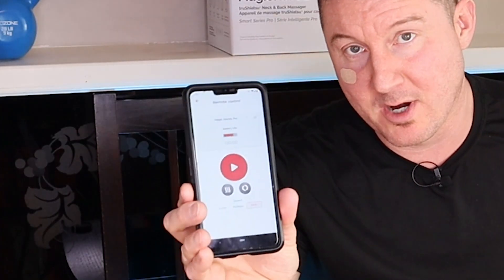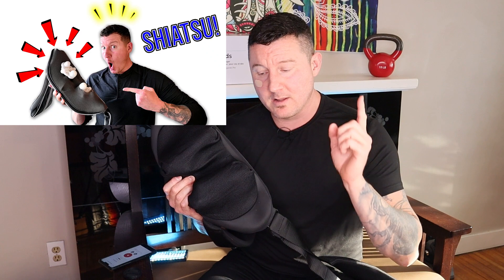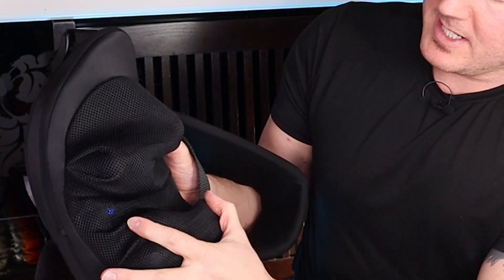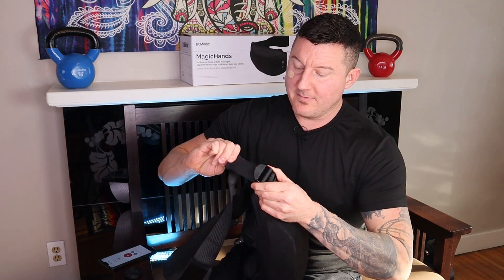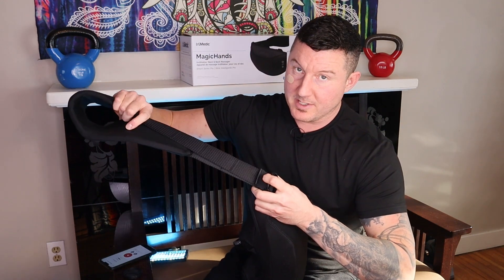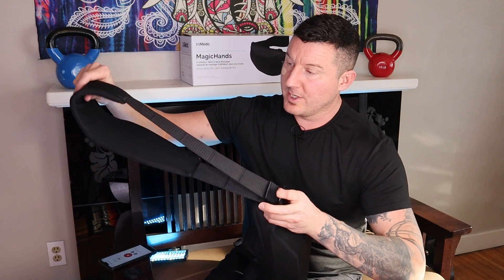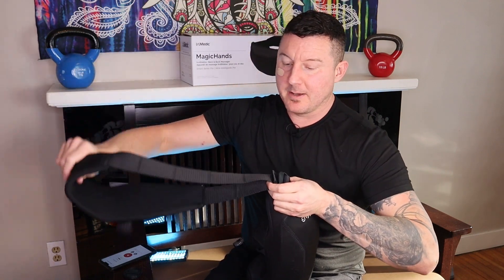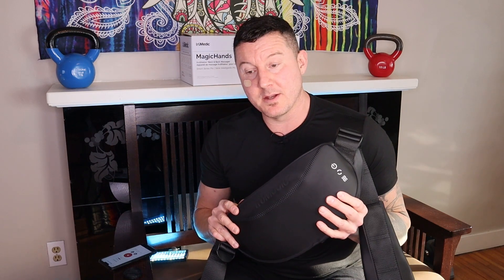Trumedic Magic Hands Massager Costco Review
This is a review of the TruMedic Magic Hands truShiatsu Pro - Neck and back Massager with Bluetooth from Costco.

The TruMedic Magic Hands truShiatsu Pro - Neck and back Massager with Bluetooth was $100 at Costco after a $50 instant rebate.

Do not buy the TruMedic Magic Hands truShiatsu Pro - Neck and back Massager with Bluetooth from Costco because the app control is terrible, the power is weak and the massager is really hard to position for a good massage.

Hope you found this review of the TruMedic Magic Hands truShiatsu Pro - Neck and back Massager with Bluetooth from Costco useful.